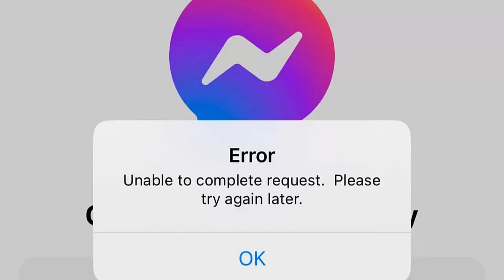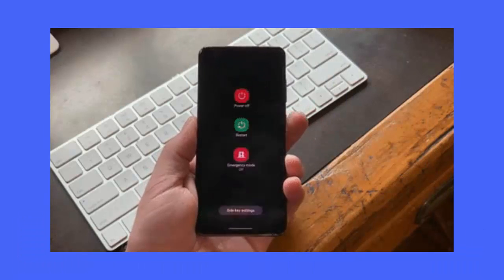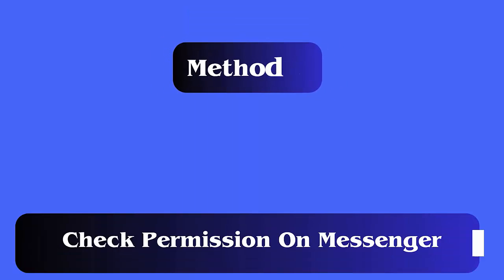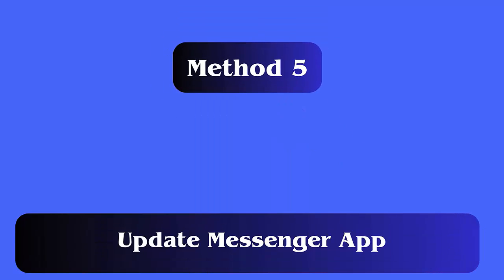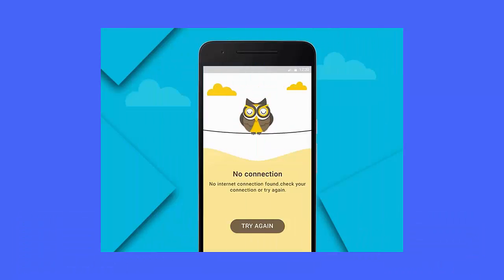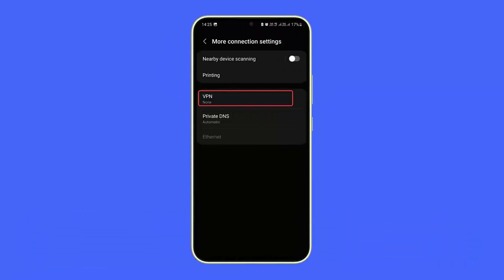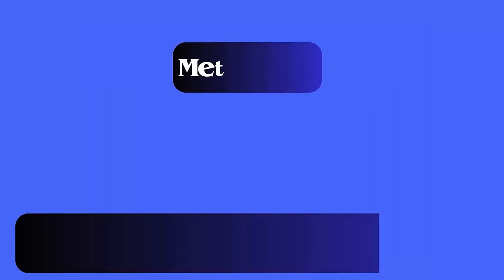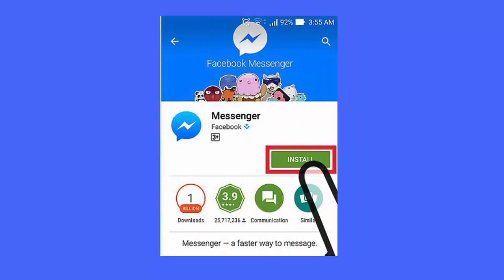How To Fix "Unable To Complete Request" Error In Messenger | 2024 Fixes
In this video guide, learn some of the advanced and best ways to fix “Unable to complete request. Please try again later” error in Messenger.

Key moments:
👉0:00 Intro & details
👉0:31 Method 1: Restart Your Phone
👉0:49 Method 2: Force Stop Messenger App
👉1:09 Method 3: Check Permission On Messenger
👉1:30 Method 4: Clear Cache Of Messenger App
👉1:49 Method 5: Update Messenger App
👉2:09 Method 6: Check Your Internet Connection
👉2:30 Method 7: Logout From Facebook (Messenger) App
👉2:49 Method 8: Disable VPN Service
👉3:09 Method 9: Check Server Status
👉3:29 Method 10: Wait For Sometime
👉3:49 Method 11: Reinstall Messenger App

Social Media-

fix Unable to complete request. Please try again later